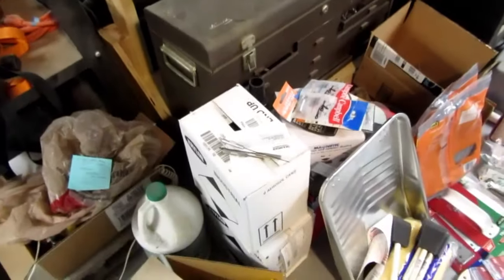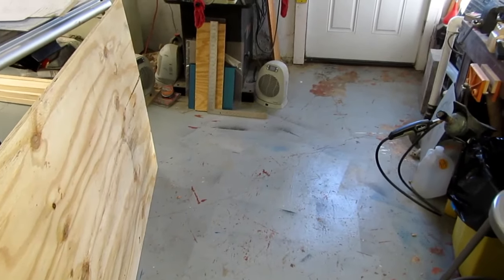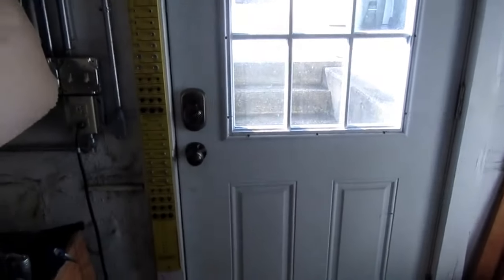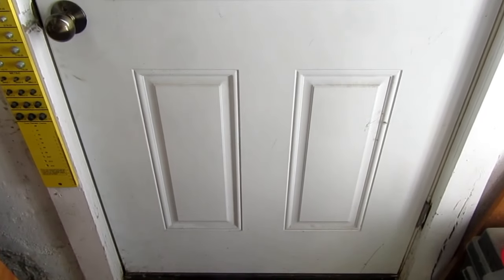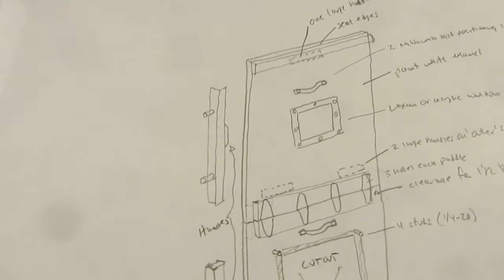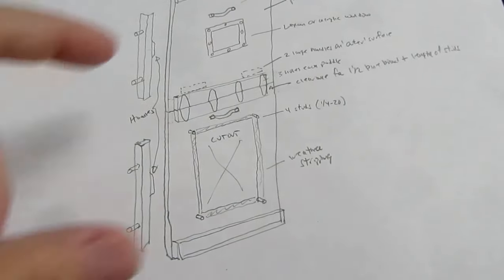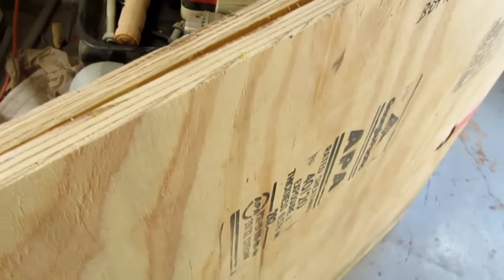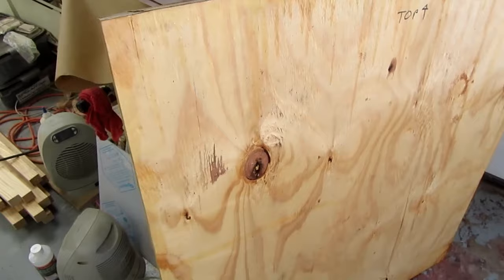Adventures In Home Basement Shop Ventilation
In this video, I describe a project where I worked to add an exhaust fan to my home's basement workshop, the better to remove volatile fumes when lacquer painting during certain projects. I think my steps all worked out well, but the selected exhaust fan turned out to be capable of moving a lot more air than I had in mind.